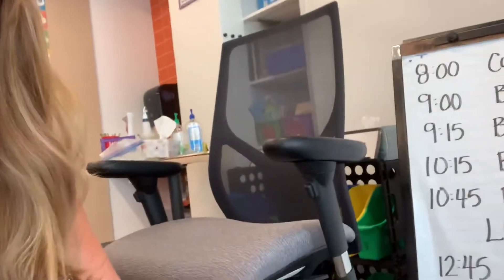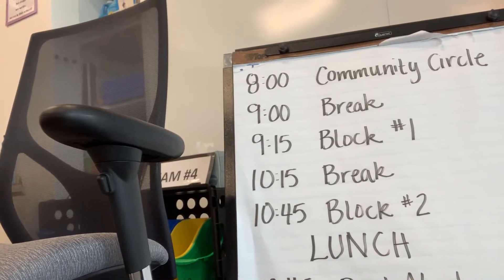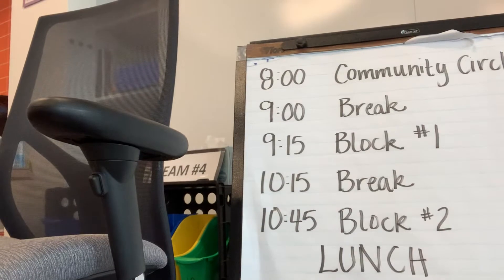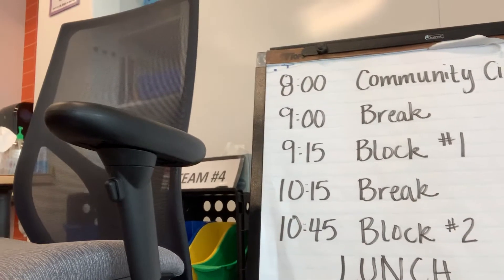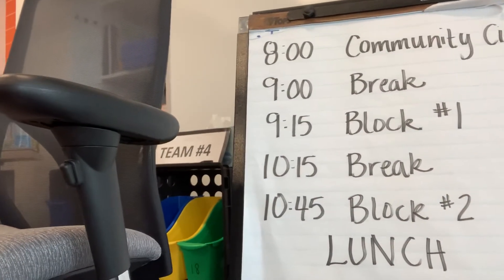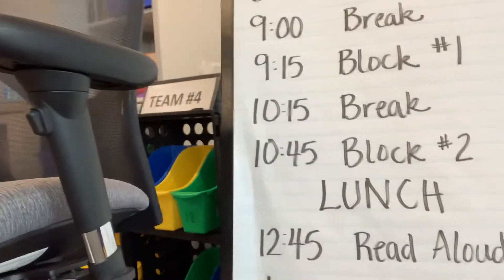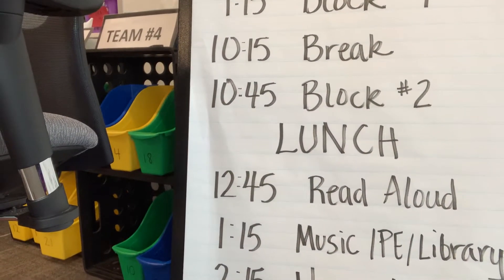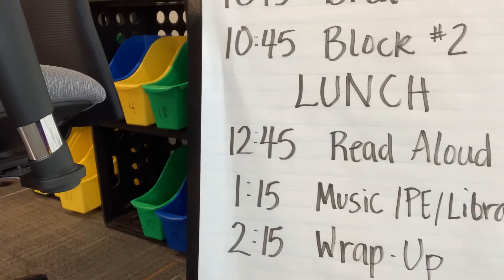Questions and Answers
Watch my video as I share our Q&As.